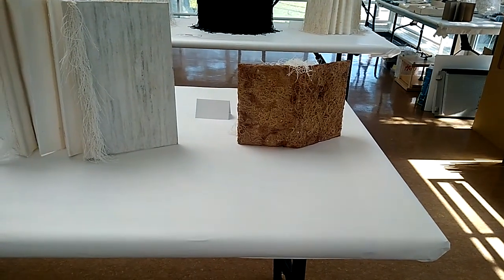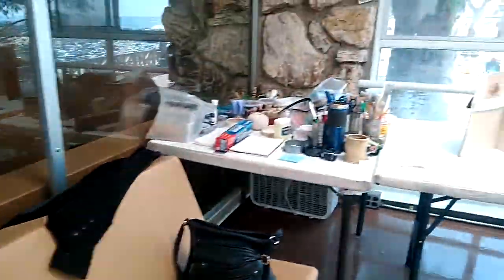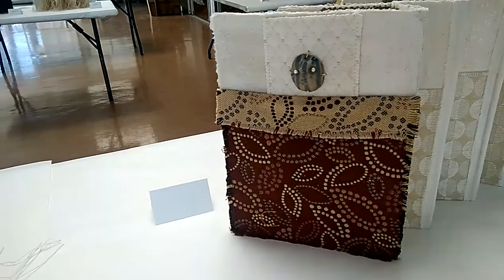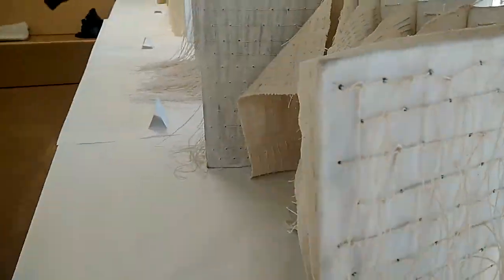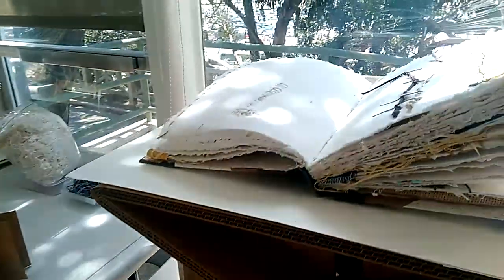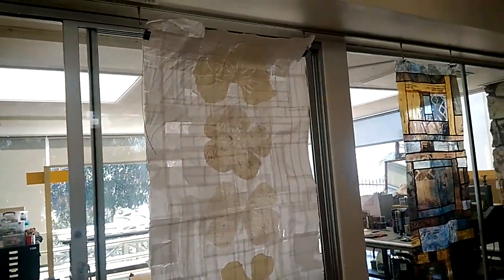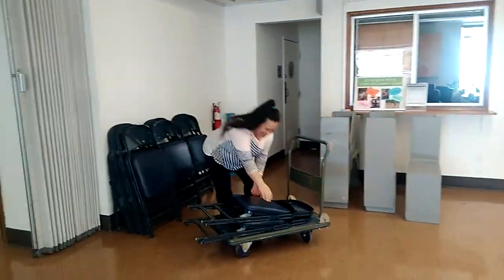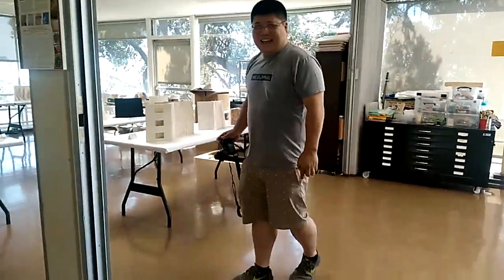"New Works" show at 1450 Ocean April 14 2018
Studio Residency
Debra Disman and Huong Nguyen
The Camera Obscura Art lab at 1450 ocean, Santa Monica, CA